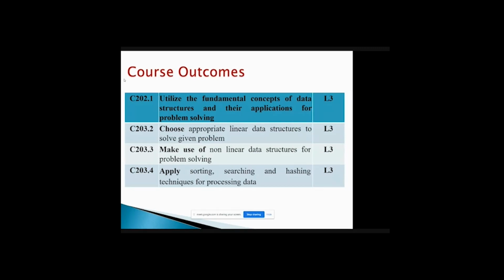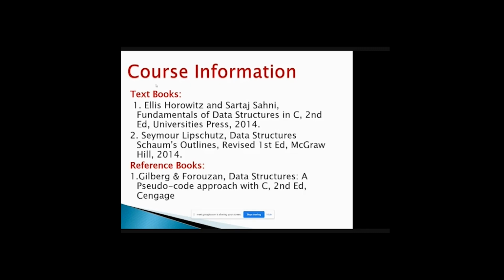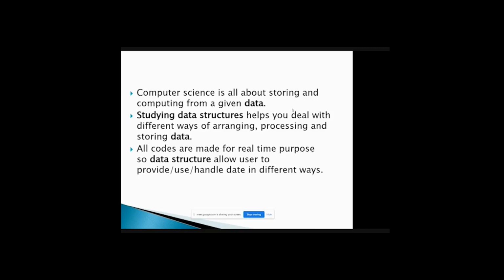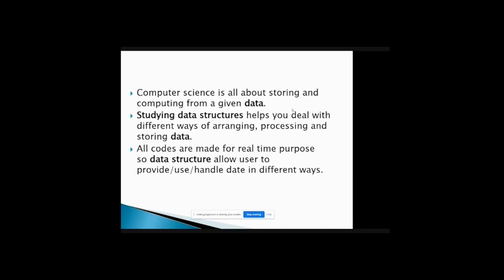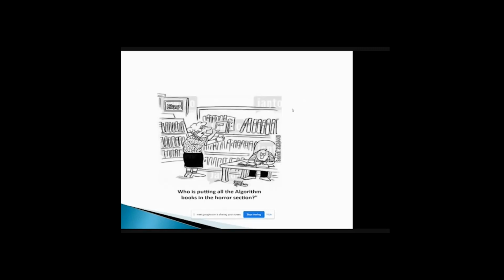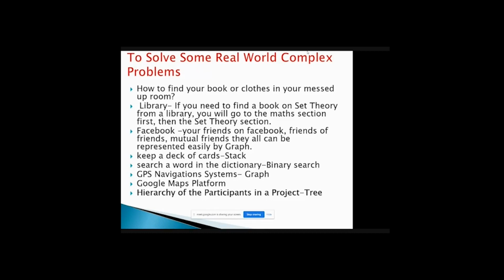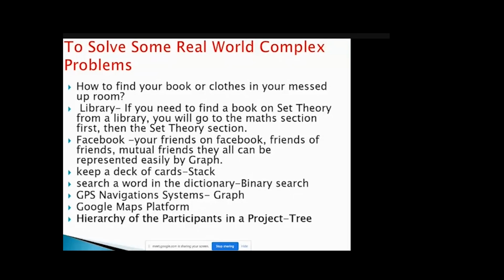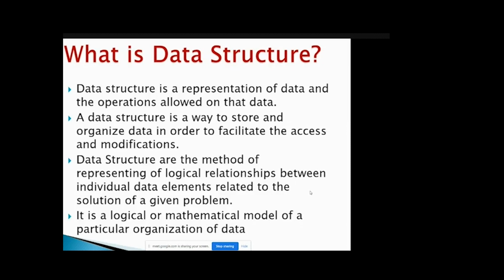Introduction to Data Structure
Learn about Data Structures